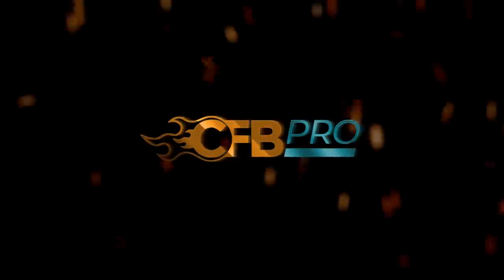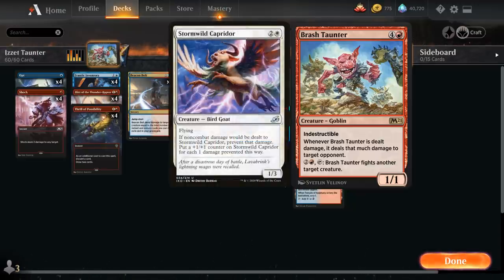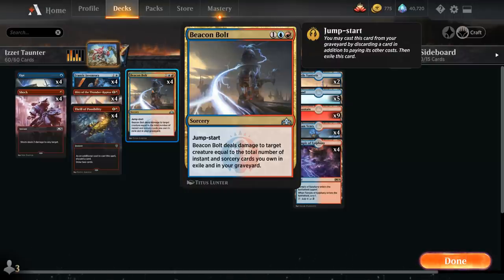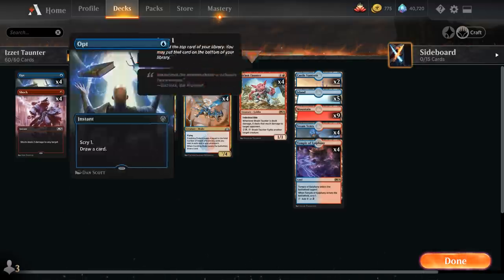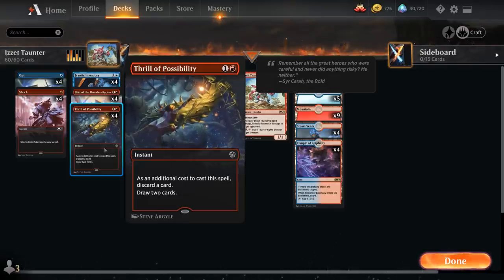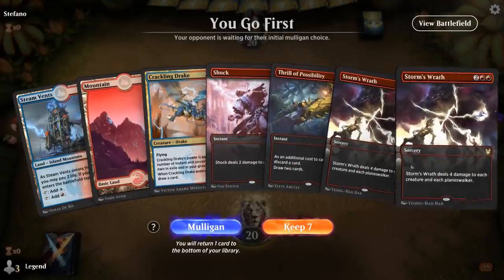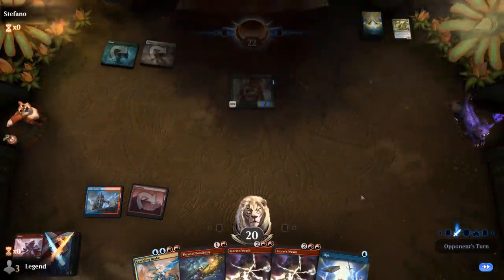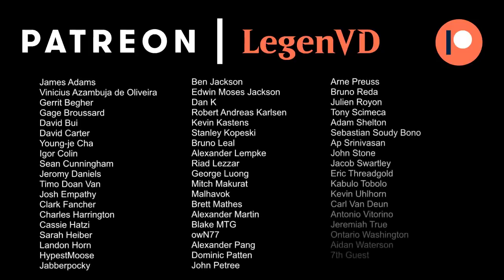MTG Arena - Standard - Izzet Taunter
Magic: The Gathering Arena deck tech & gameplay with an Izzet (Blue/Red) control deck featuring Brash Taunter in Standard.

00:00 - Deck Tech
04:35 - Match 1
10:19 - Match 2
16:23 - Match 3
21:11 - Match 4
26:22 - Match 5
27:28 - Match 6